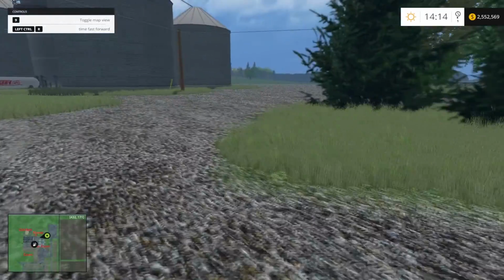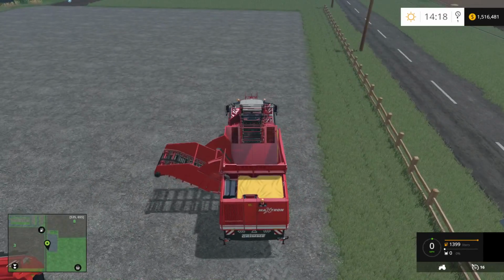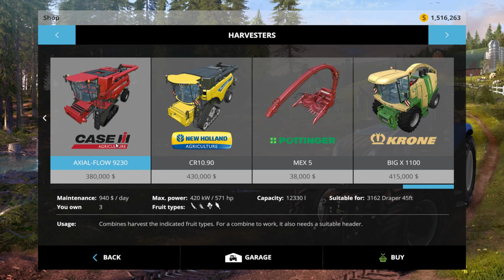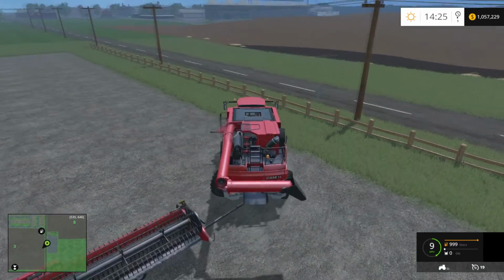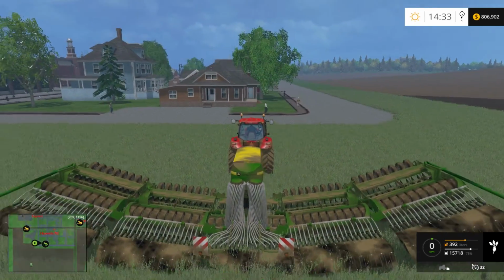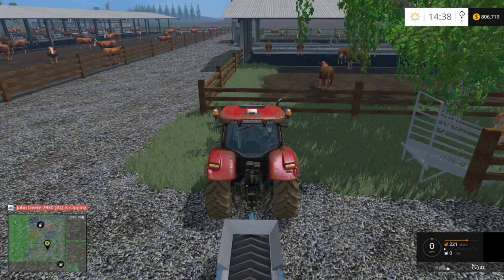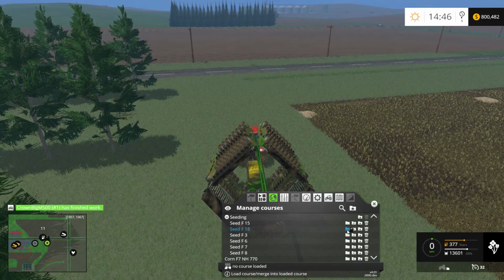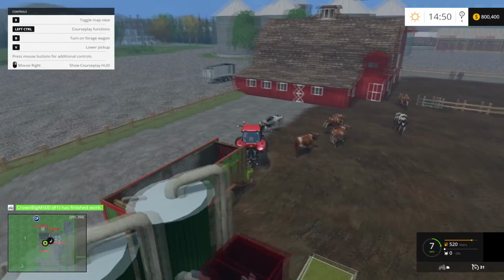Let's Play Farming Simulator 2015 Nebraska modded Ep 29